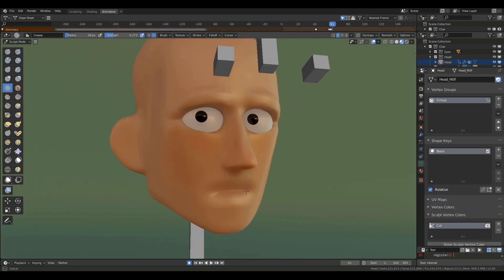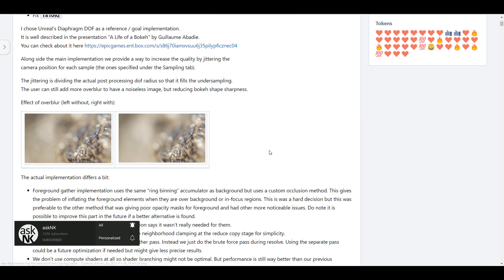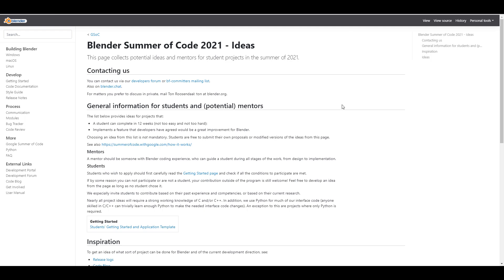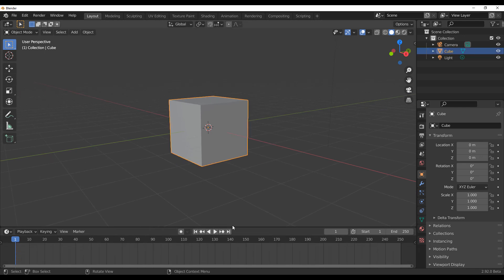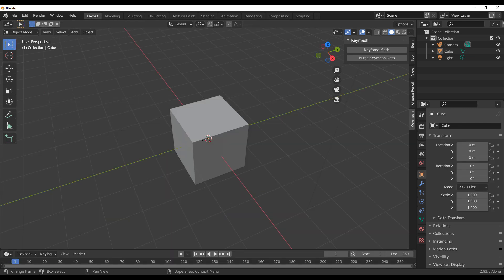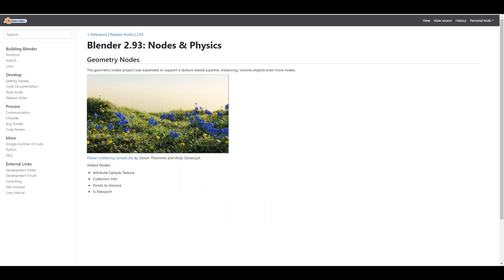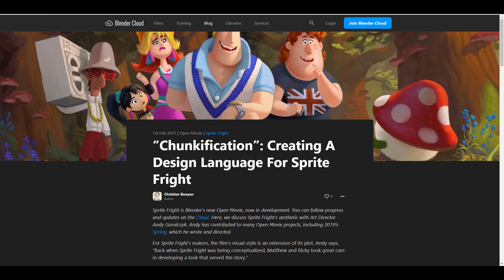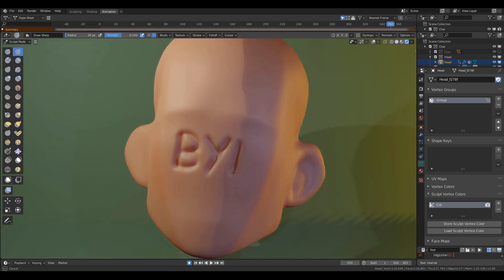Blender Needs You!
With too many updates comes the need for content creation and the folks at blender foundation would be needing your expertise in some of these.